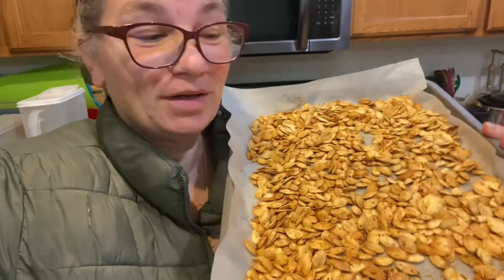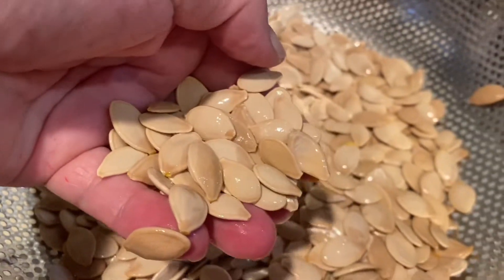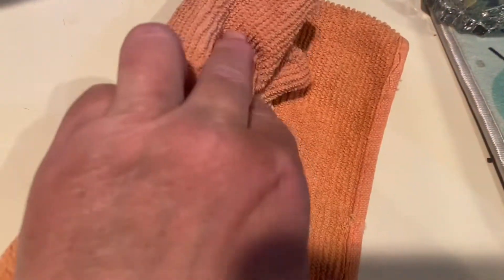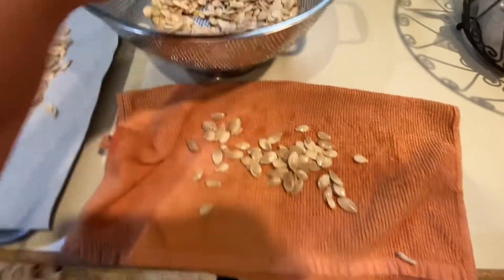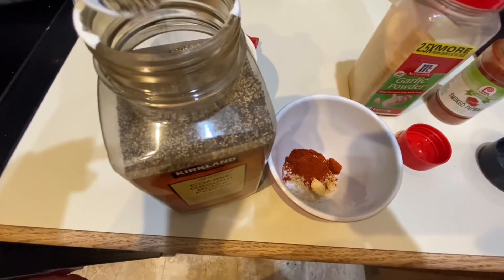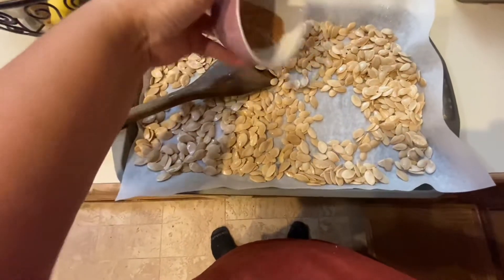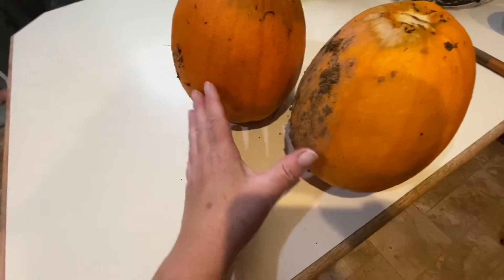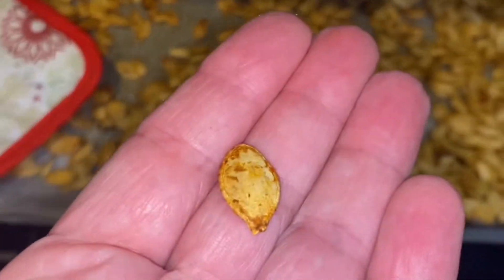How to Roast Pumpkin Seeds in the Oven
Roasting pumpkin seeds is fast and easy.  Such a tasty treat!
I don’t really care for pumpkin all that much, but the seeds are delicious!

Parchment paper